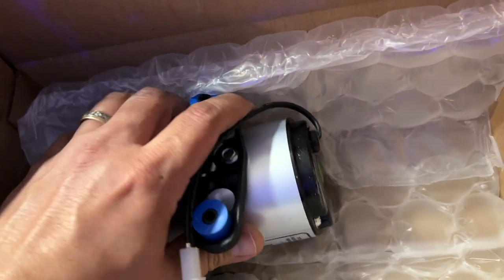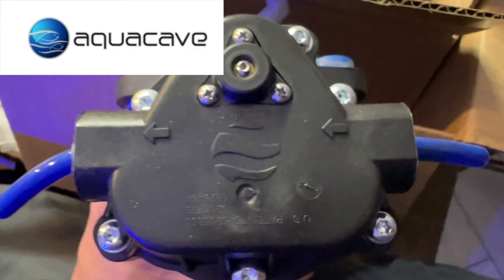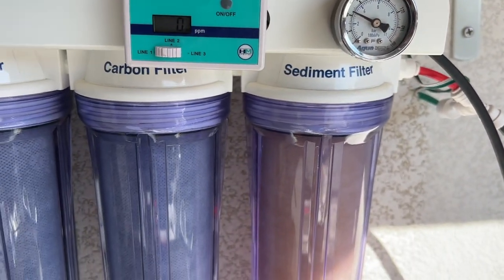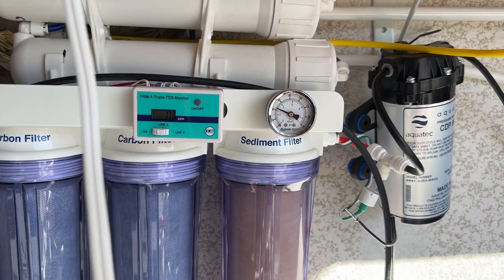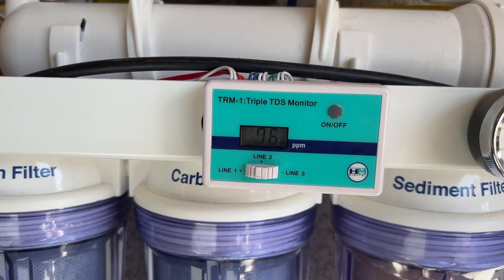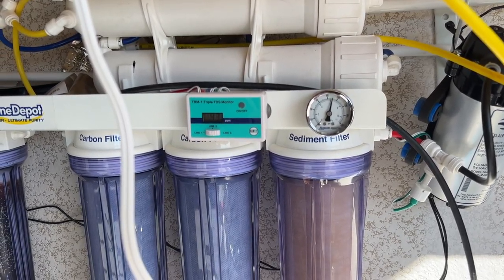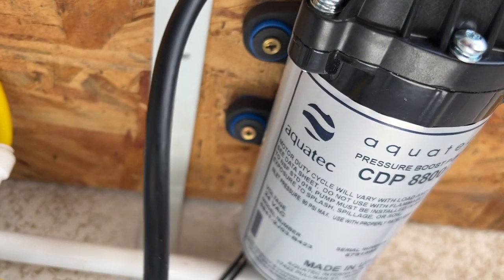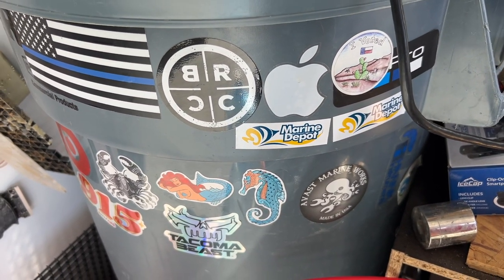RODI UPGRADE REEFS SALTWATER AQUARIUM CORAL REEF NANO TANK UPDATE